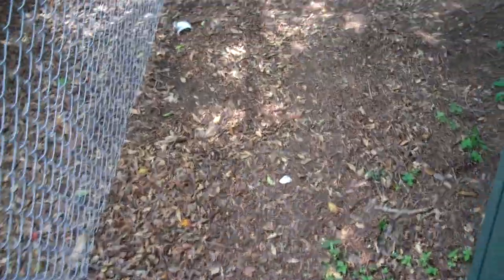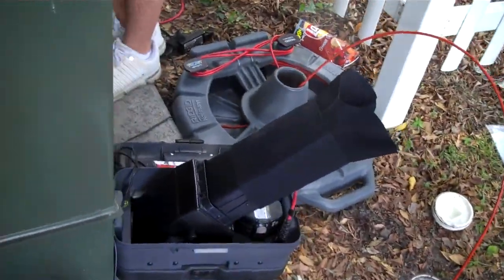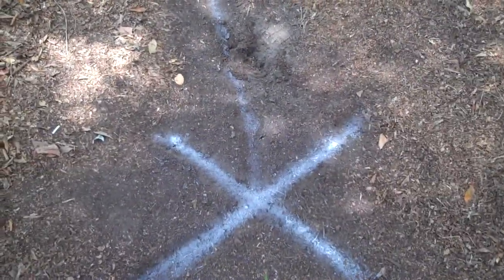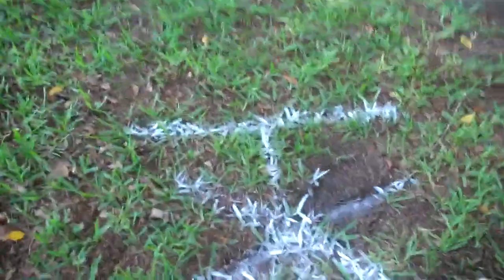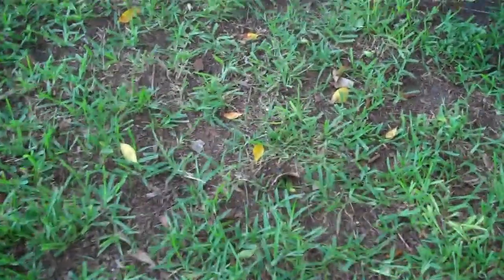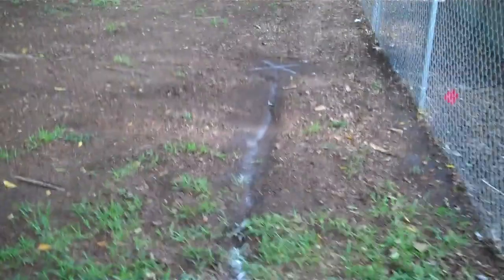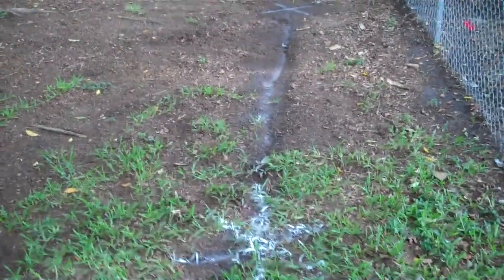Video Sewer Inspection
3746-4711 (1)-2 Swift Plumbers do a video pipe inspection on a drain that reportedly backs up. Swift Plumbers locate approximately 15 feet of pipe with pitch issues. Pipe needs replaced.